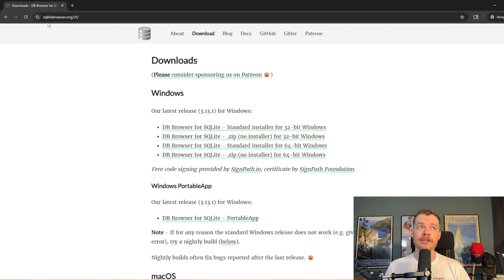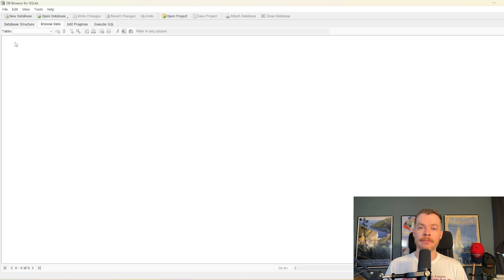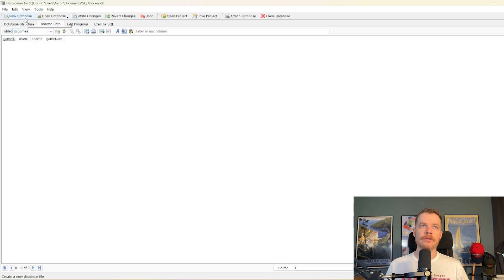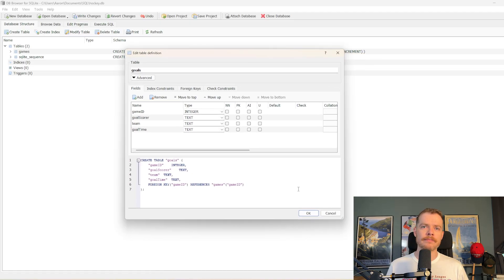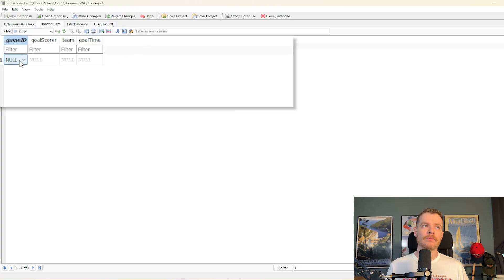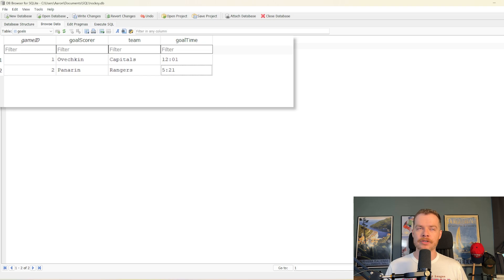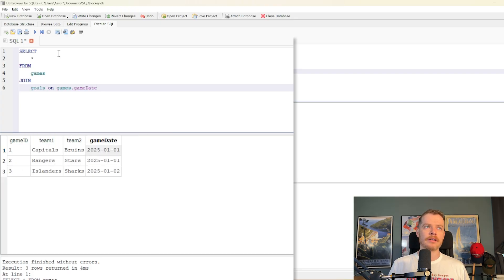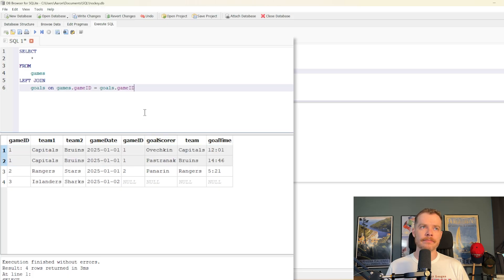How to install and use SQLite (with DBbrowser)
How to Install SQLite and DB Browser for SQLite (Step-by-Step Tutorial)

In this video, I’ll walk you through how to install SQLite and DB Browser for SQLite on your computer step by step. Whether you're just getting started with databases or working on a new project, this guide will get you up and running quickly.

🔧 What You’ll Learn:

What SQLite is and why it’s useful

How to download and install SQLite

How to install DB Browser for SQLite (a user-friendly GUI)

How to verify that everything is set up correctly

This tutorial is perfect for beginners or anyone who wants a lightweight local database setup.

Let me know if you'd like a version tailored to a specific OS (Windows, macOS, Linux) or audience (e.g., data analysts, developers, students).